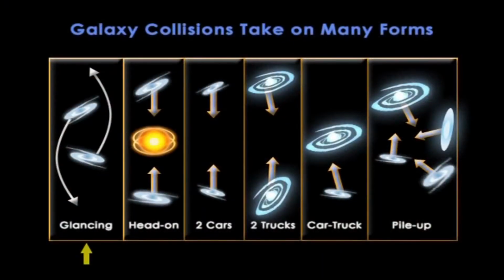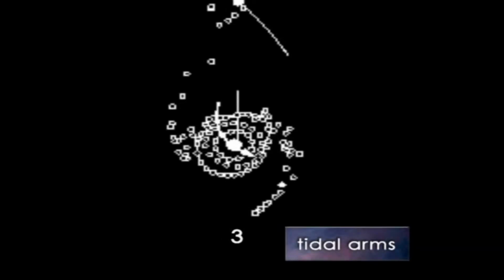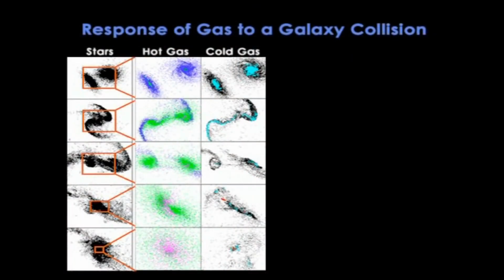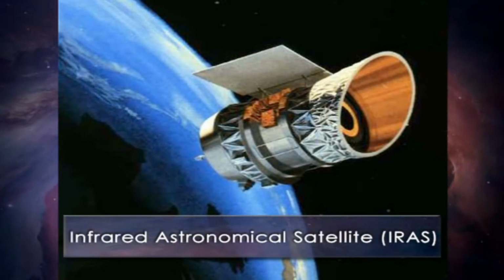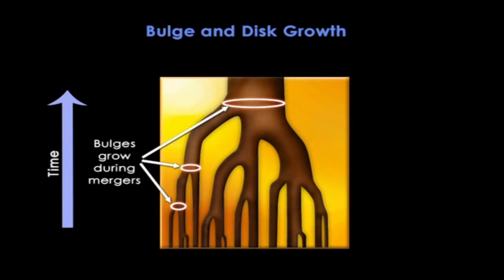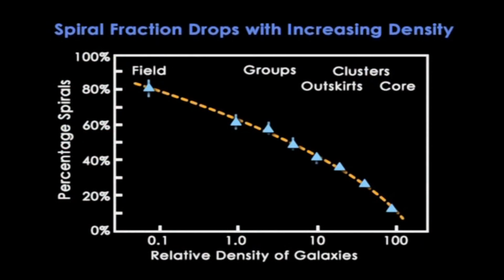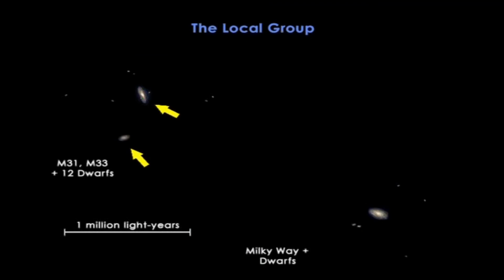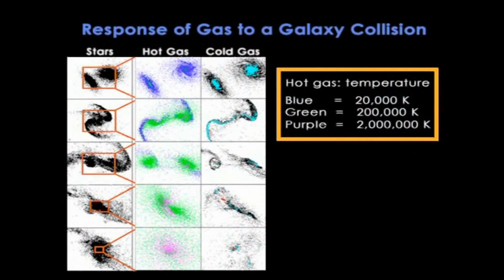From Child to Maturity - Galaxy Evolution | Cosmology Masterclass (Prof. Mark Whittle) - Lecture 20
The young universe matured into its present adult phase through the ceaseless collision of small galaxies to make big ones. Our own Milky Way galaxy formed this way and has a major collision looming in its future—3 or 4 billion years from now.

 Cosmology | Space Science | Professor Mark Whittle | Cosmology in Crisis Lecture Series